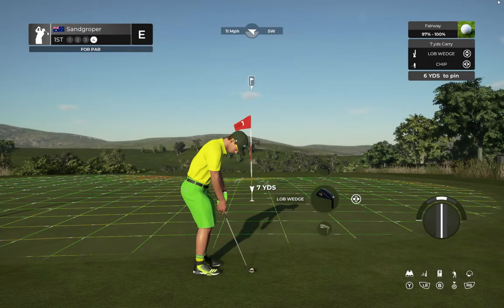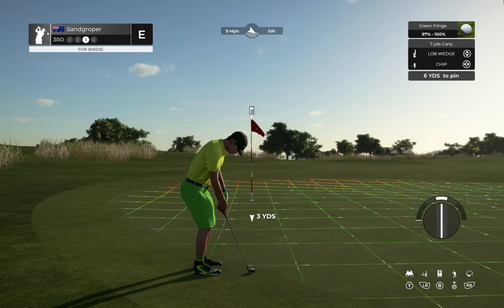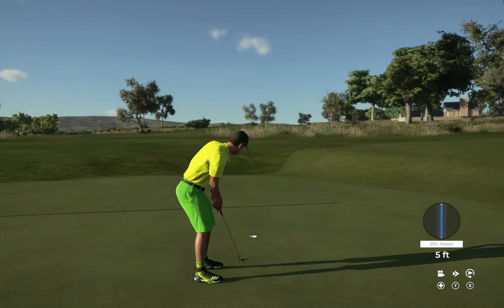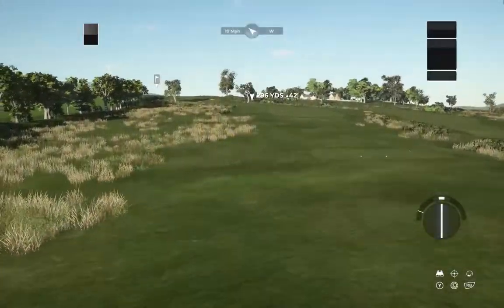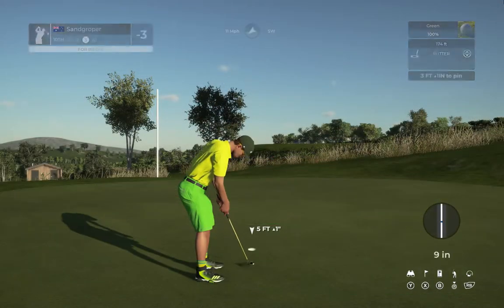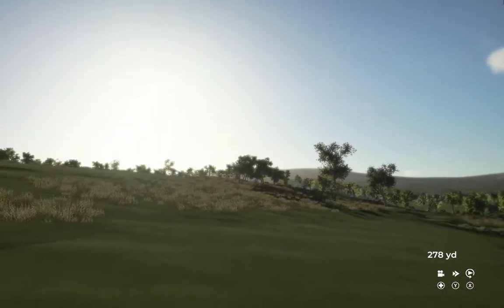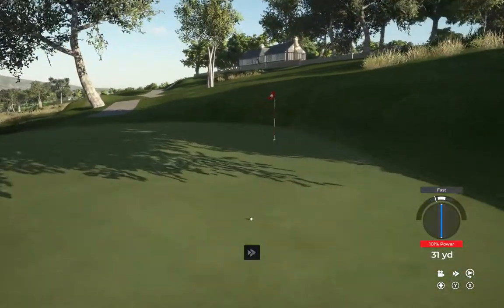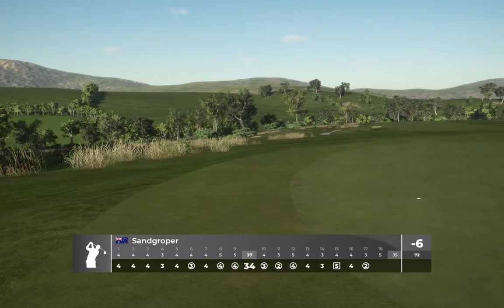PGA 2K21 - TQCL Walmer & Kingsdown L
Designer: BaconJunkie1

I’m going to dedicate this one to the great peeps that make TGC 2019, PGA Tour 2k21 & LiDAR video how to videos. You gave of your time to teach those of us that are willing to watch and learn and It’s you all that make these courses doable, well you and the man upstairs … Thank you all!!!

Tournament Quality Courses is proud to present TQCL Walmer & Kingsdown L (Lengthened version). I’ve stretched the course from its normal distance of 6,429 to 6,918 yards and as I always do, the courses back tees (White) are there if the purist wants to use them. The course is really hilly and plays more like a 7,300ish yard course. The greens came out really flat and lifeless (I’ve seen reviews where they mentioned flat greens too or maybe the LiDAR was off some), I’ve researched some of Braid designs and tried to replicate them here and a few holes have my spin on them and trust me, they are not flat and boring anymore. On the fairway slopes, aim high, you might even want to land in the rough and let the ball come back to the fairway. I’ve added a few aiming poles to help with the blind shots … TQCL Walmer & Kingsdown L, It’s a 6,900 yarder with teeth!

3 Tees / 4 Pins
Red: 6,226 Yards
White: 6,429 Yards
Black: 6,918 Yards
Greens: Firm and 174’ (8.0)
Winds: S/W and High (12-21 mph is the average there and it’s windy on the English Channel)

Course History:
The course was designed by the great Scottish designer James Braid (well over 100 courses) and its very unique design is something to experience as it’s on a ridge’s slopes on the edge of The White Cliffs of Dover overlooking the English Channel. The course was officially opened on Saturday April 17, 1909, with a match between two of the world's best-known players of their era, course designer James Braid and Harry Vardon - both Open Championship winners - with Braid the winner, 3 and 2.

But the natural beauty of the course was marred considerably during World War Two, with all three military services utilizing the clubhouse and land – the course being covered in barbed wire and gun emplacements and with a barrage balloon looming overhead as the Battle of Britain took place in the skies above.

With the course looking beyond salvation at the end of the War it was only the determination, dedication and generosity of Club Chairman Theodore Instone and Vice Chairman Harry Weedon that ensured the club exists today. The pair purchased the course from its owners and tasked the greenkeepers with repairing the devastating war damage. In December 1948 the two benefactors registered the club as a member’s club and handed ownership to the members, to be run as a club for the community.